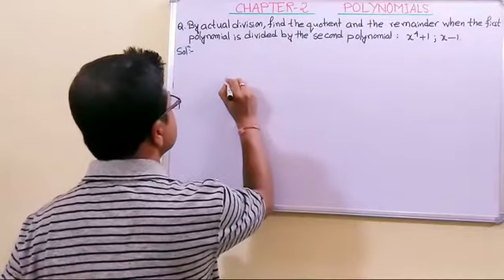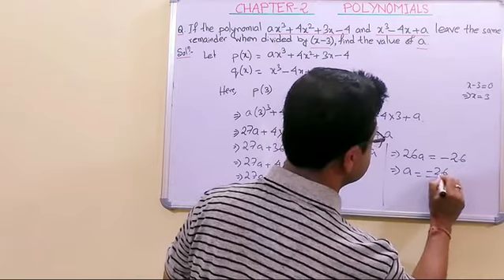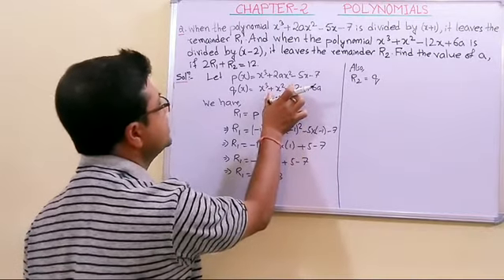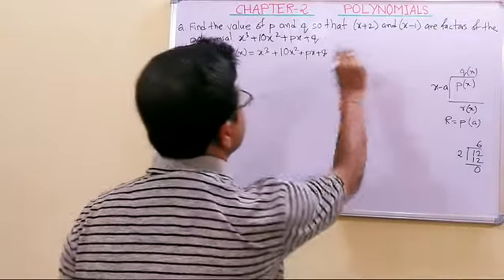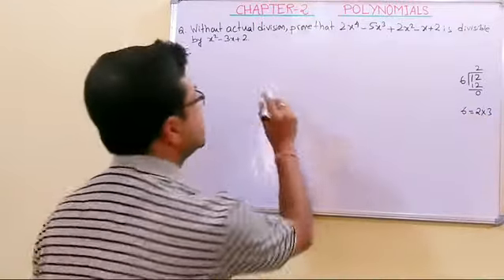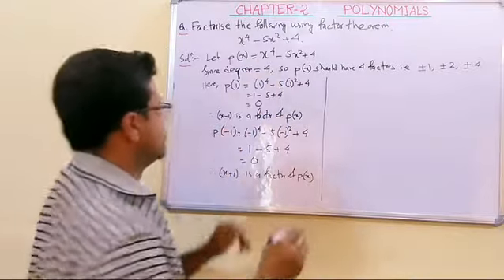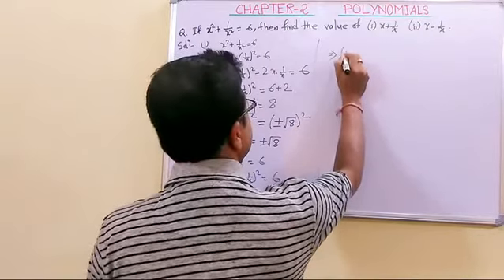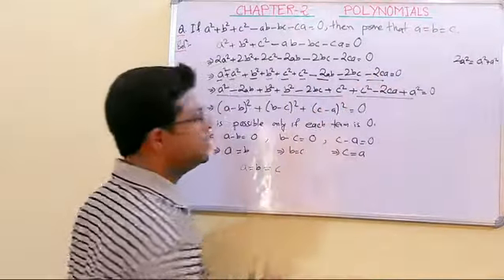HOTS QUESTIONS FROM POLYNOMIALS CLASS 9 MATHEMATICS PART - 1 Mathematics For School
Some important questions and HOTS questions from the Chapter- Polynomials of Class-9 Mathematics under NCERT are discussed here.
Mathematics For School